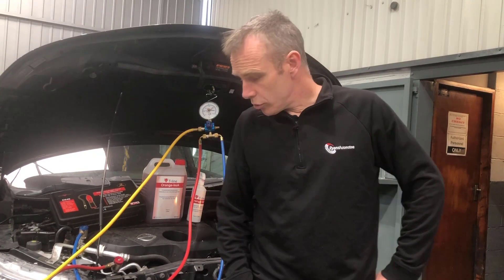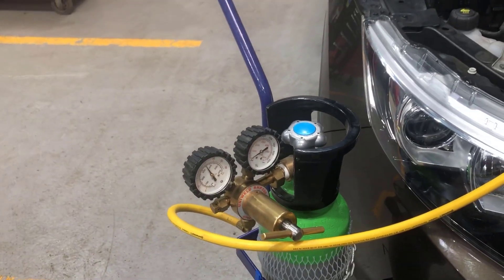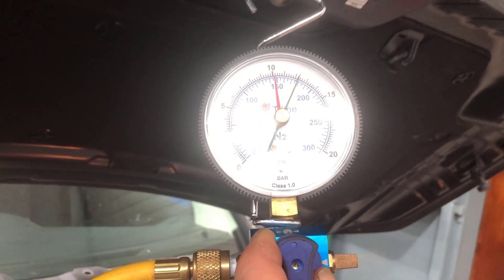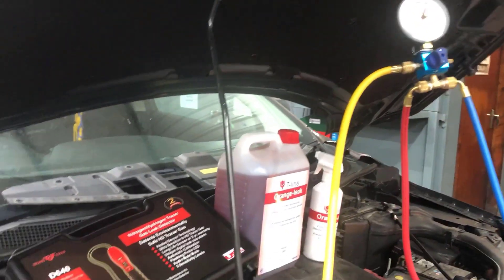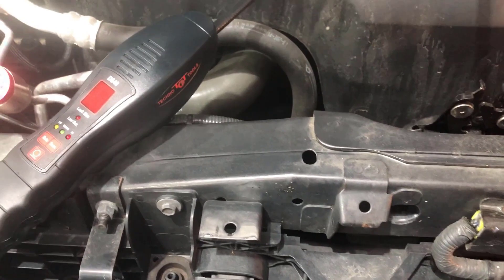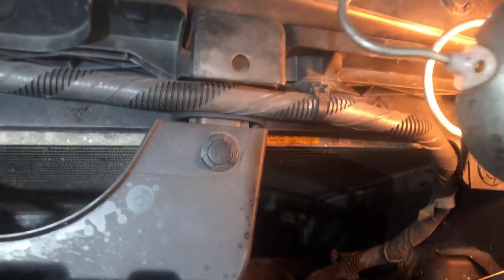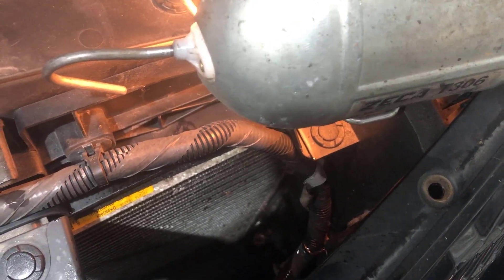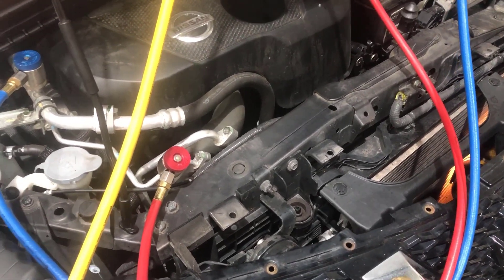Automotive AC System Leak Testing With Forming Gas